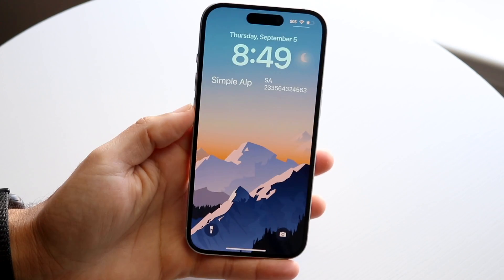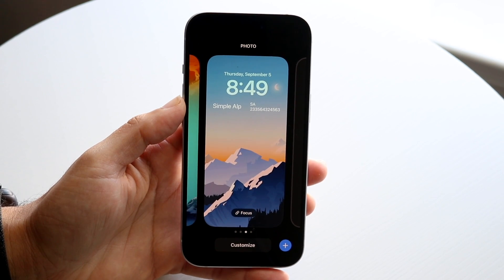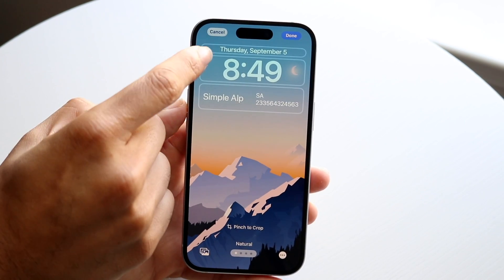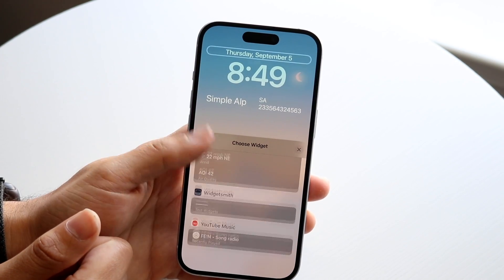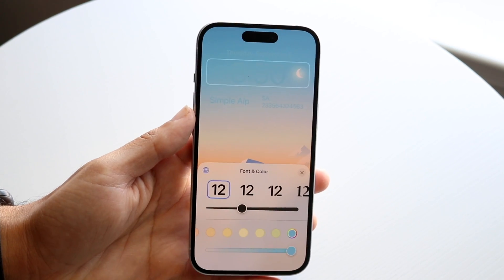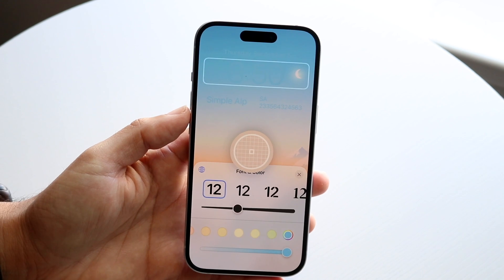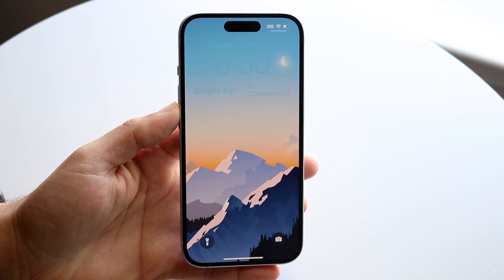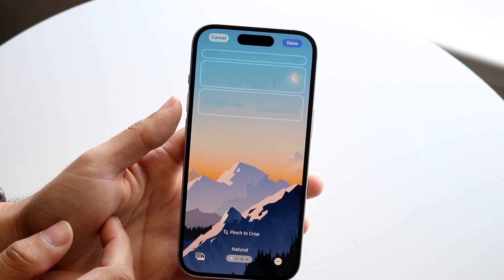How To Hide Date & Time On iPhone Lock Screen! (2024)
Here is exactly How To Hide Date & Time On iPhone Lock Screen! (2024)